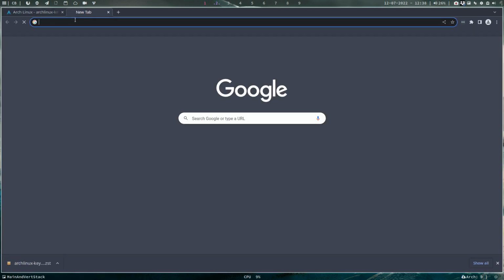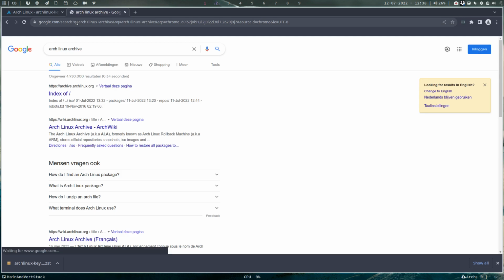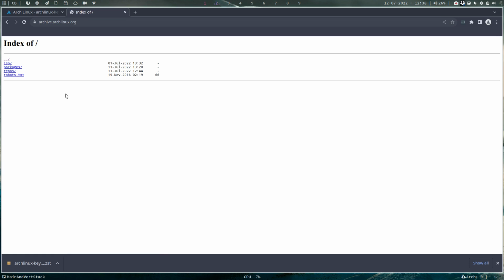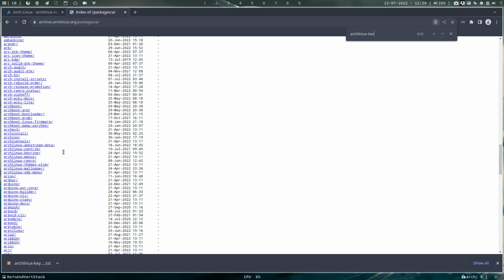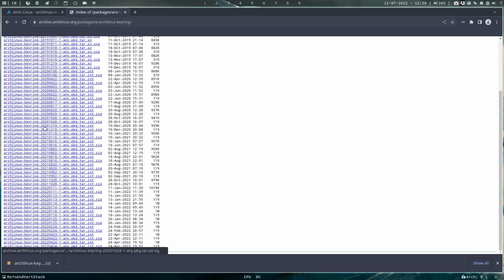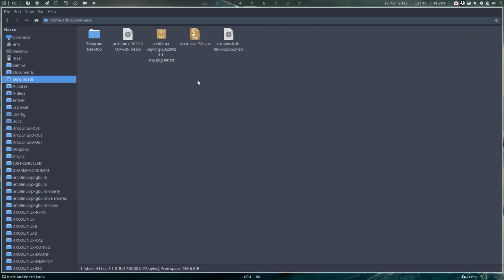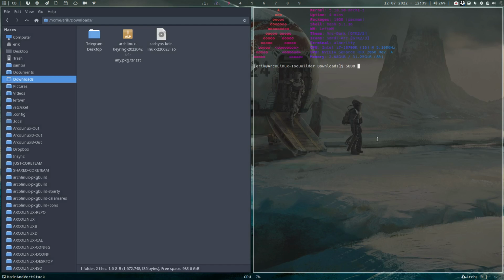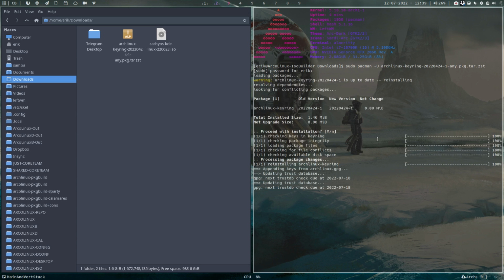ArcoLinux : 2949 What if archlinux-keyring itself is corrupt and can not be installed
DuckDuckGO "arch linux archive" and find your package